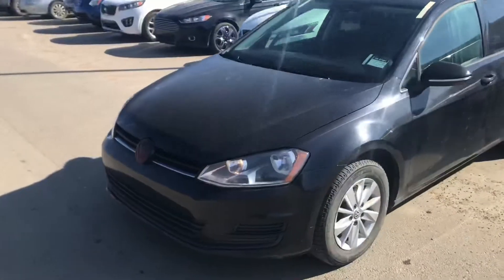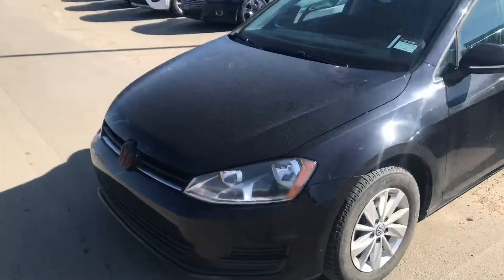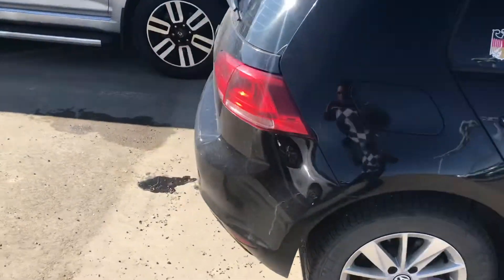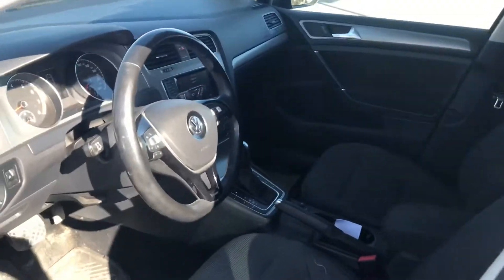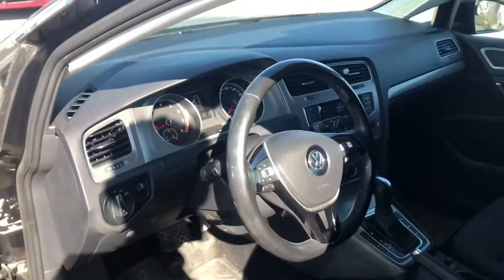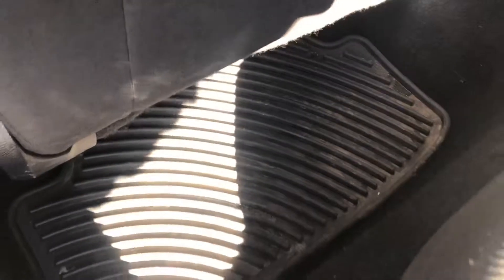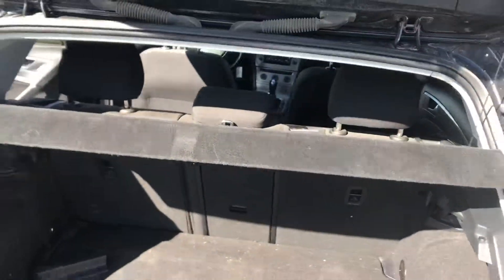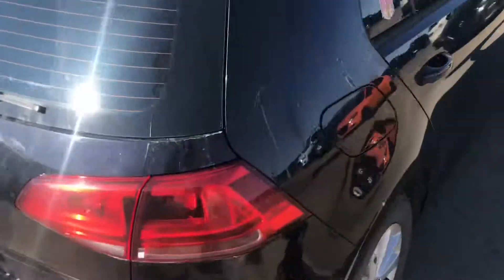The 2015 golf for Carolyn!